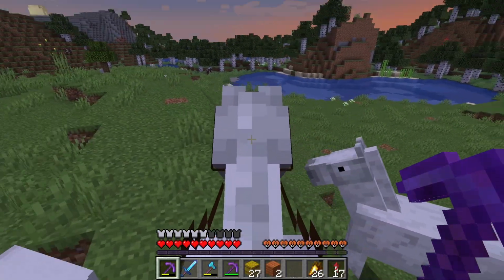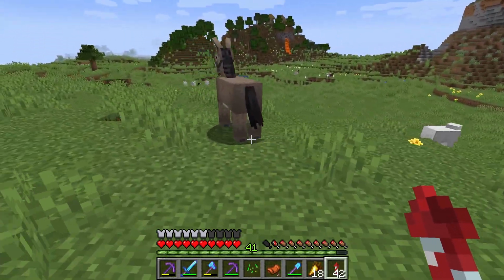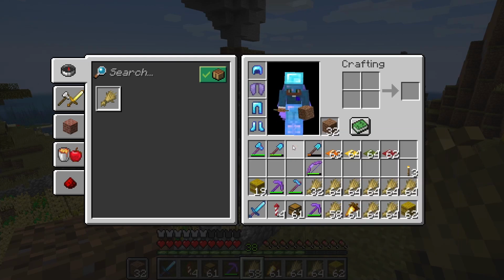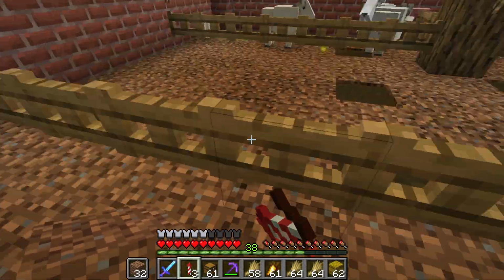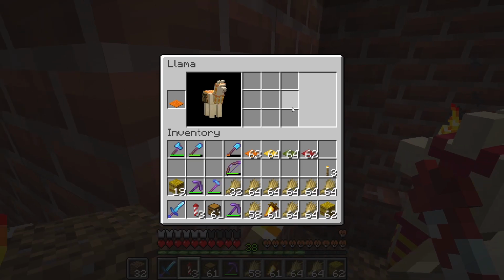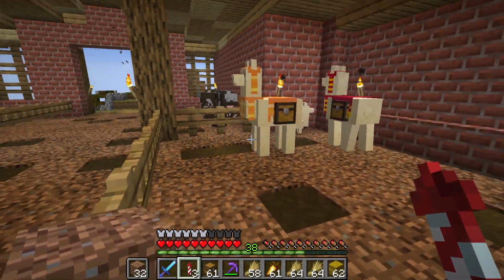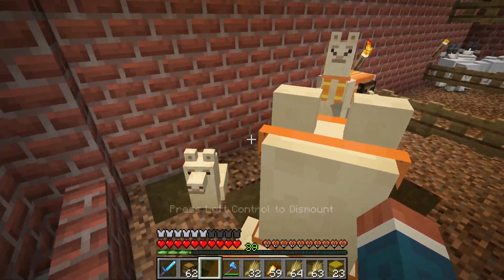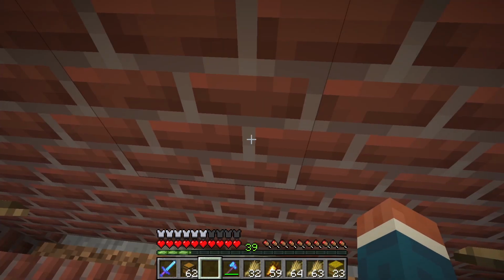Fog and Farm! - 1.17 Singleplayer Survival Episode 9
In this episode we continue the base by starting the fog effect in the big hold dug in a previous episode. We then completely change tracks and collect all the animals, and build a barn, stable, and wheat area around the back of the shattered savannah to house them. We finish the episode by attempting to breed a 15 slot inventory llama herd, with limited success.

Another Brick - 2. Pan Man

The base songs are not transformed in any way, but are faded in/out and are occasionally cut short. If any artists of songs in this video would like me to remove their music, let me know and I will edit the song out.